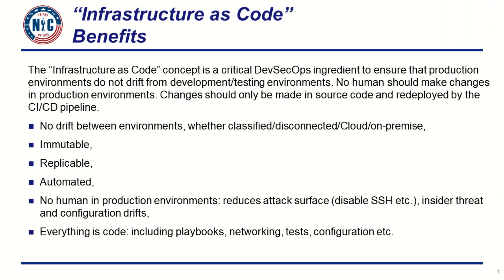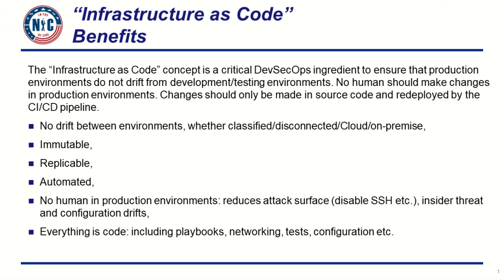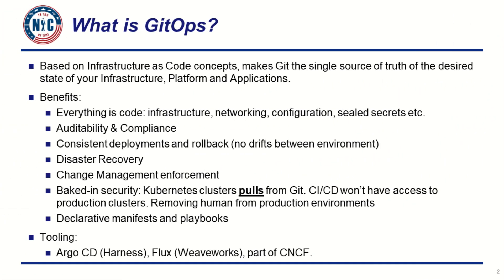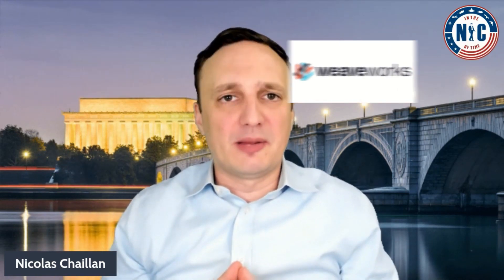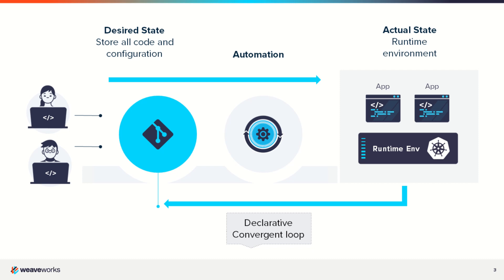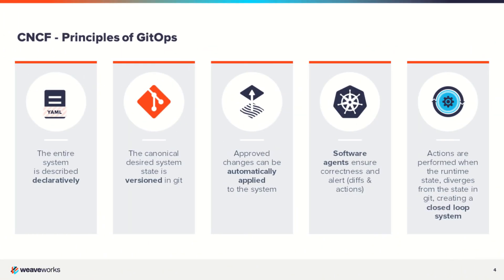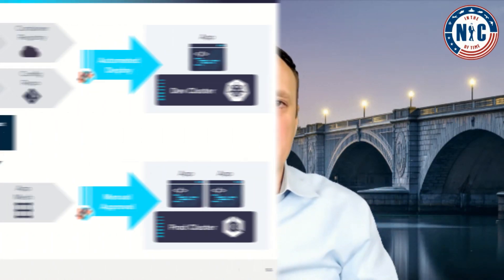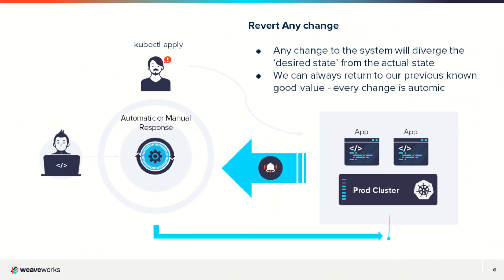What is GitOps? | Why is GitOps critical?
So you want to move at the pace of relevance, enable your teams to instantiate your applications, DevSecOps Platform and even your entire Infrastructure with a push-button deployment?

Finally understand the 5 principles of GitOps, its various benefits and implementations with products like Harness with Argo CD and Weaveworks with Flux.

Your Git repo becomes your source of truth, your crown jewel.

The "Infrastructure as Code" concept is a critical DevSecOps ingredient to ensure that production environments do not drift from development/testing environments.
Changes should only be made in source code and redeployed by the CI/CD pipeline.
- No drift between environments, whether classified/disconnected/Cloud/on-premise,
- Immutable,
- Replicable,
- Automated,
- No human in production environments: reduces attack surface (disable SSH etc.), insider threat and configuration drifts,

Based on Infrastructure as Code concepts, GitOps makes Git the single source of truth of the desired state of your Infrastructure, Platform and Applications.